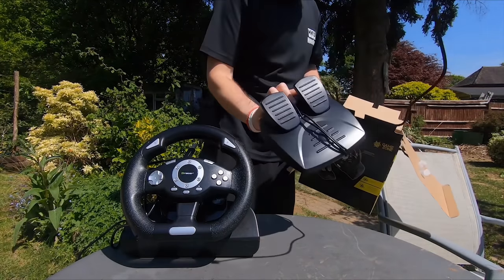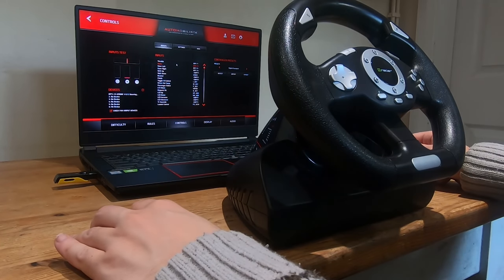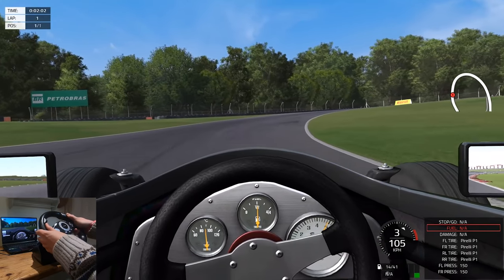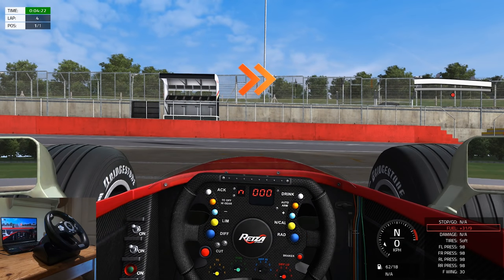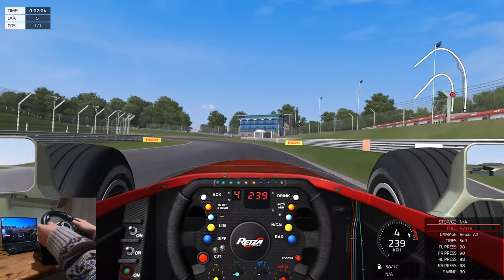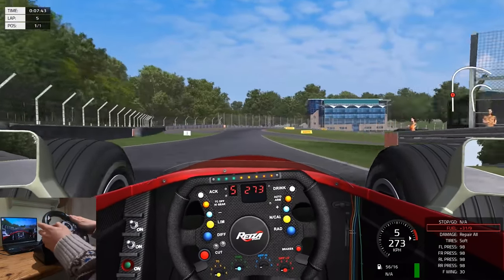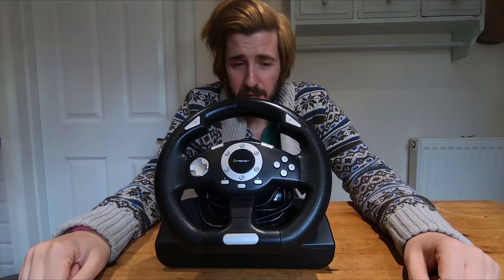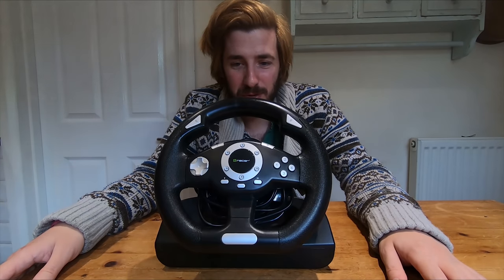Amazon's Cheapest Sim Racing Wheel Is Better Than I Thought!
Remember to press EVERY button lads.

Unit 3
Burnt Barns Farm
Ninfield
TN339LZ